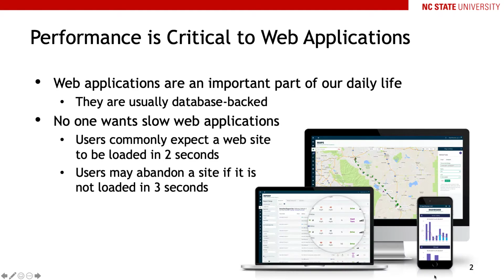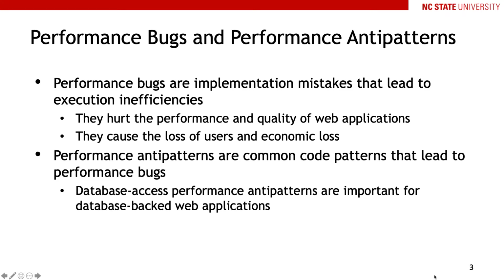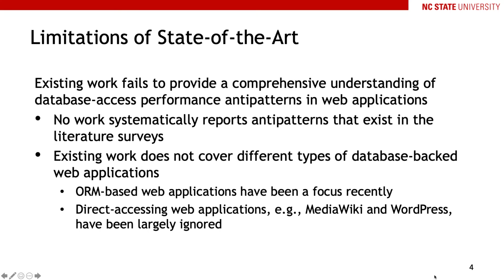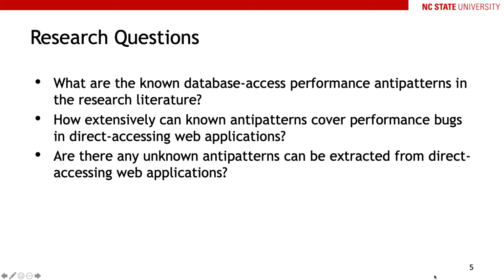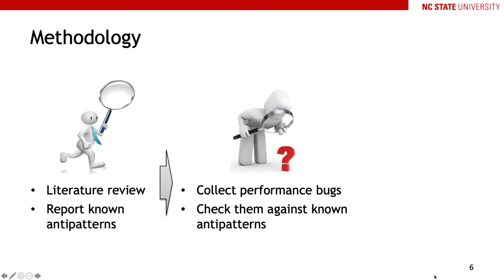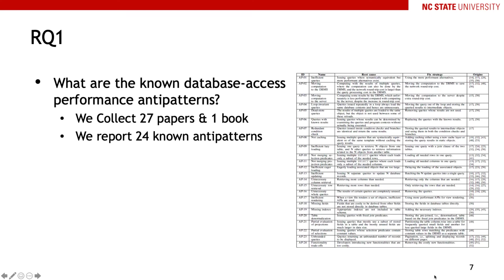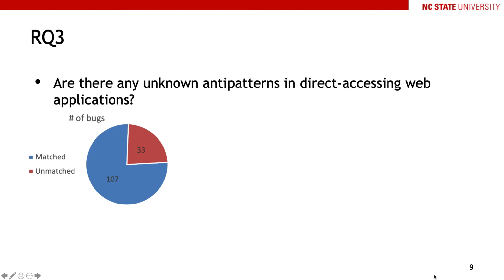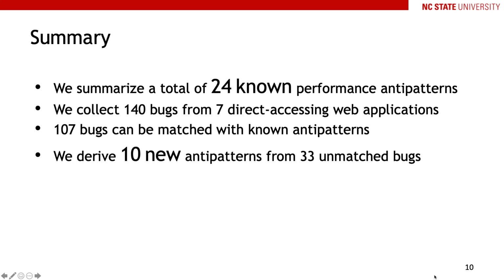Database-Access Performance Antipatterns in Database-Backed Web Applications